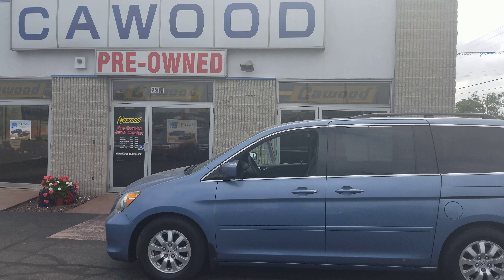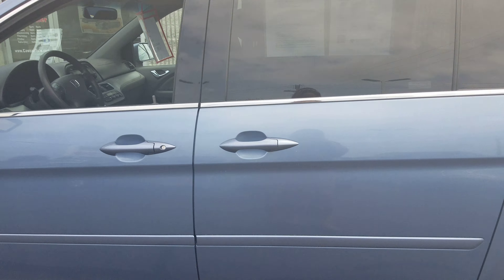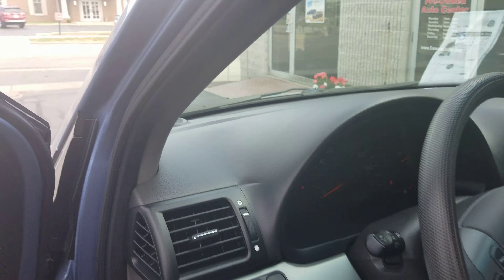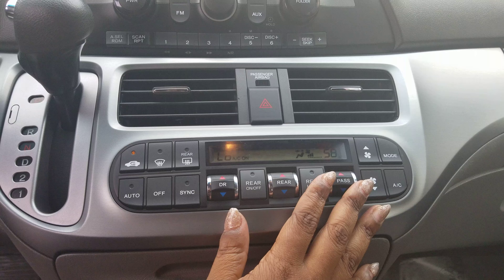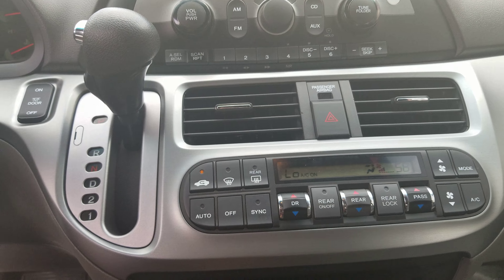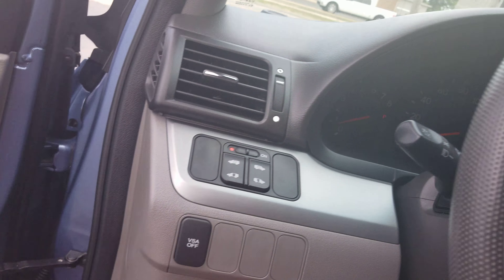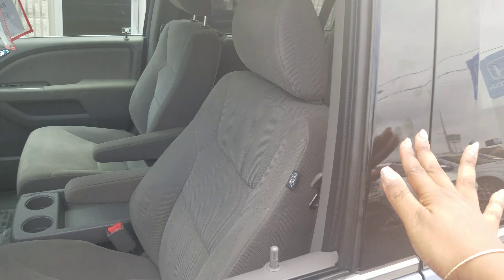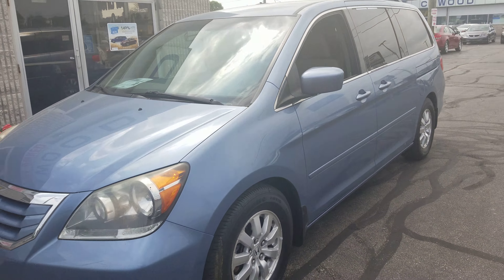HJ182A 2009 Honda Odyssey